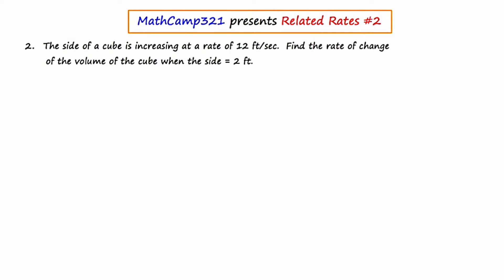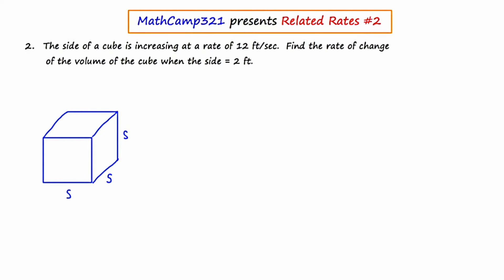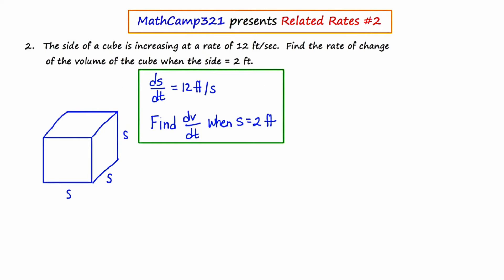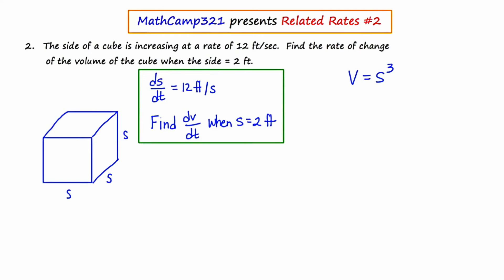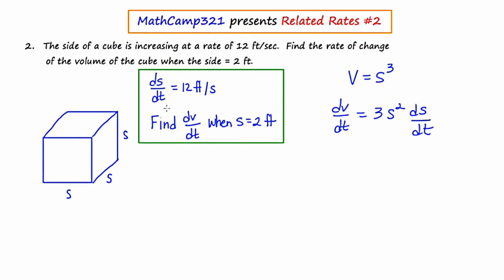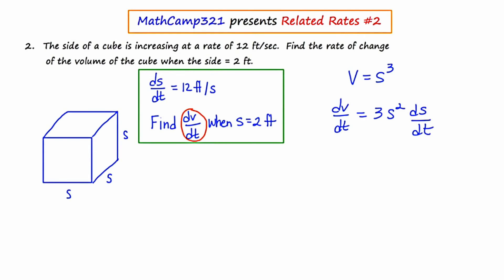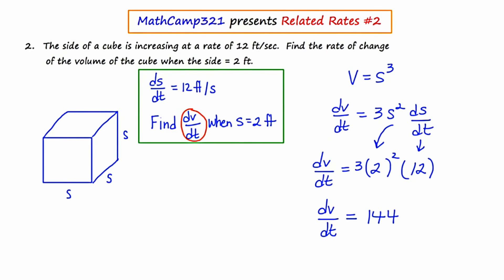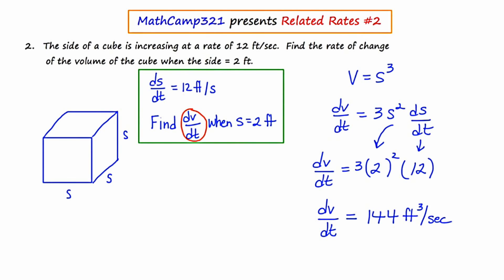MathCamp321: Calculus: Related Rates (Cube)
In this video, I solve a related rates question involving a cube.